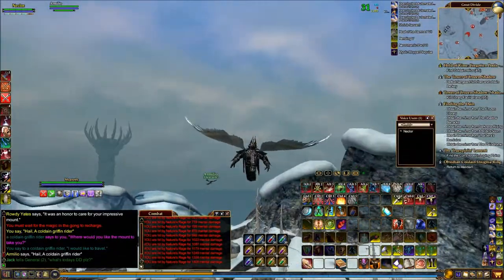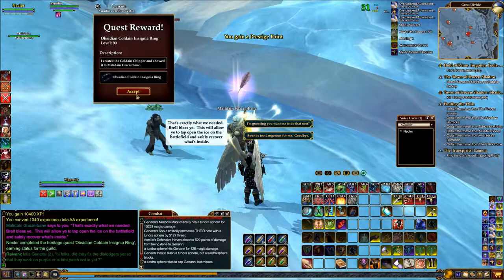EQ2 part 43